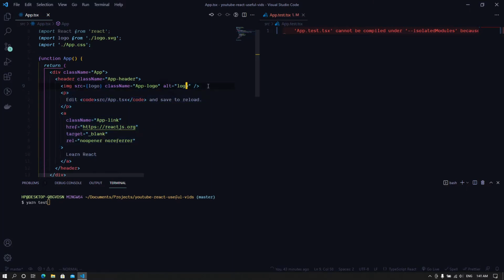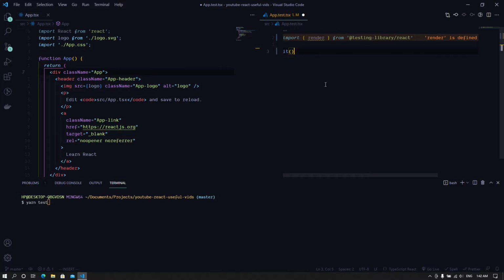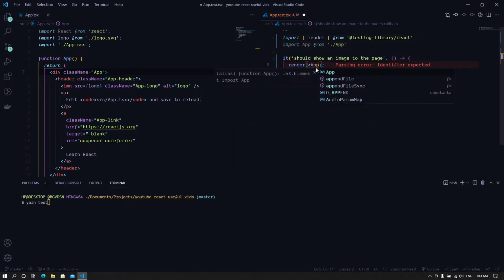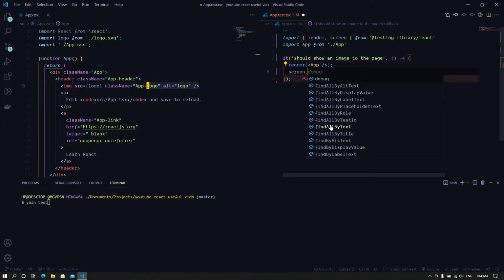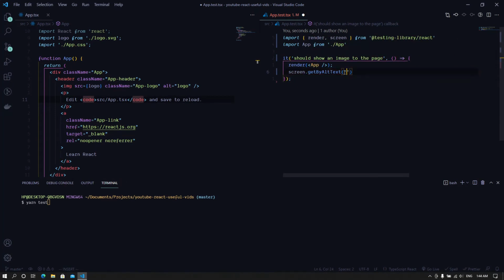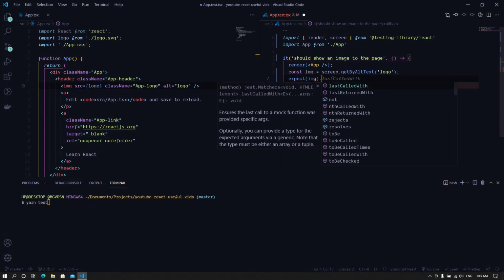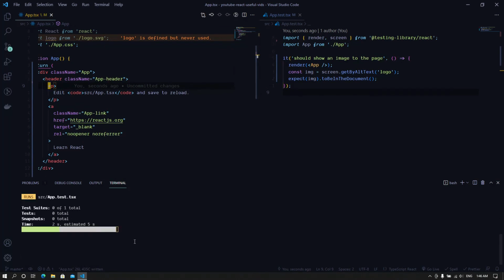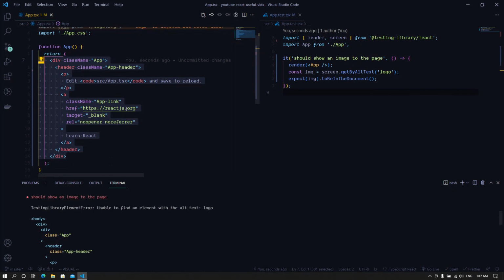Using getByAltText in react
In this video, we take a look at testing react components with @testing-library/react using getByAltText function.